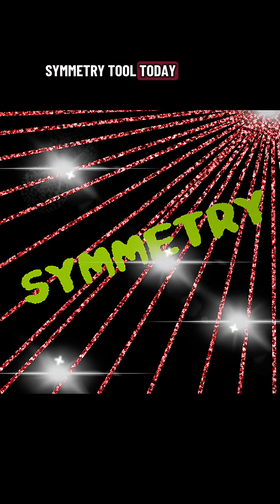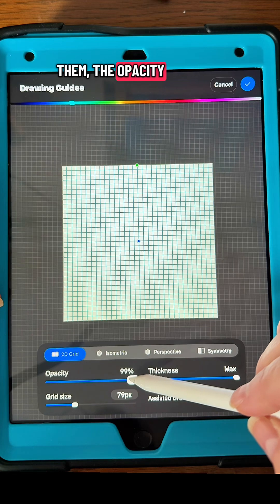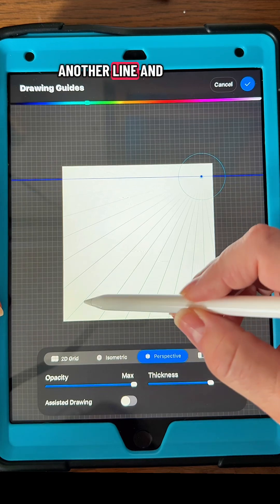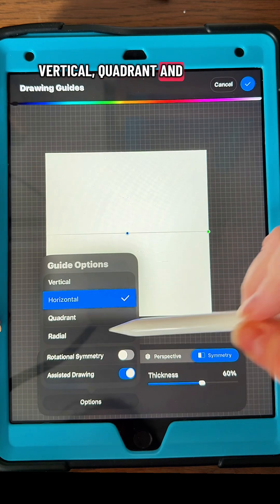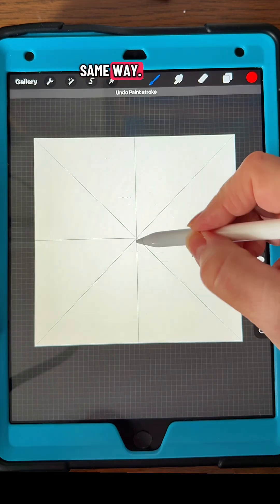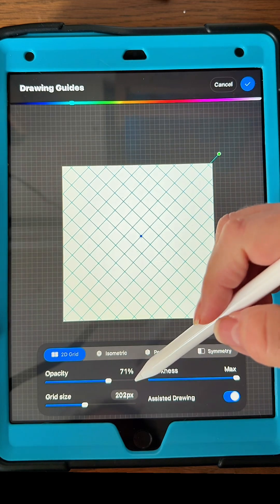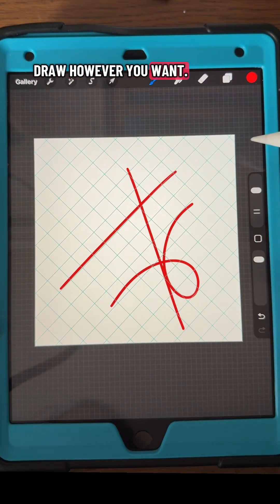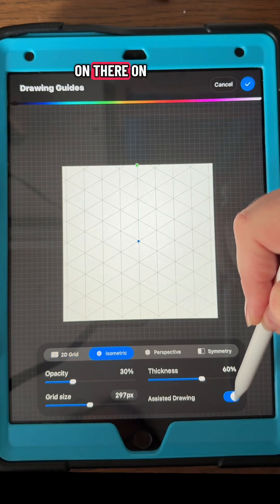Learn how to use the Drawing Guide in Procreate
In this quick tutorial, I’ll show you how to turn on the guide, customize your grid, use symmetry, and create perfect layouts for lettering, illustrations, and digital art. Perfect for beginners or anyone wanting cleaner lines and better composition.

✨ What you’ll learn:
• How to activate the Drawing Guide
• Customizing grids + colors
• Using Assisted Drawing
• Symmetry modes
• Tips for lettering + shaping artwork